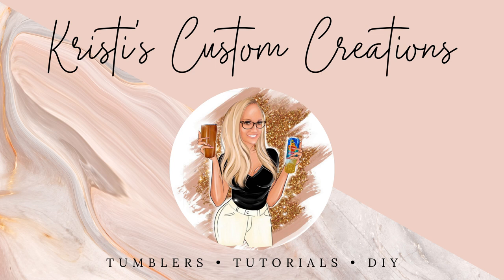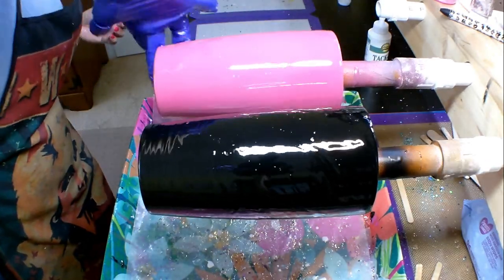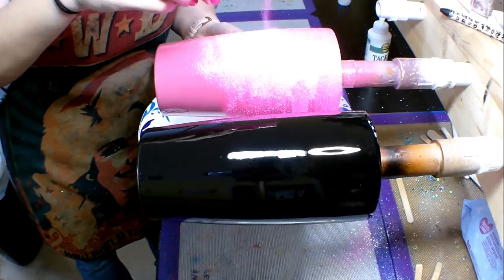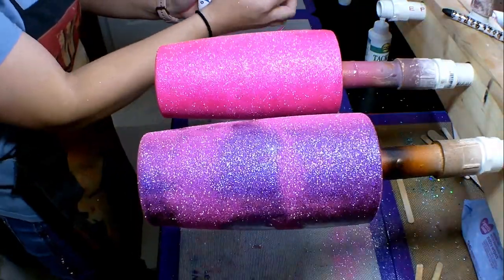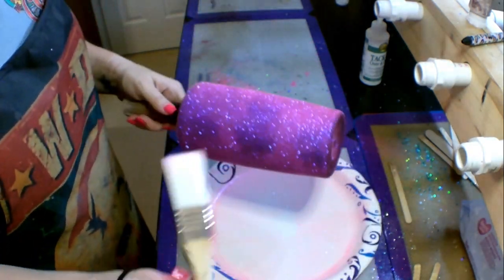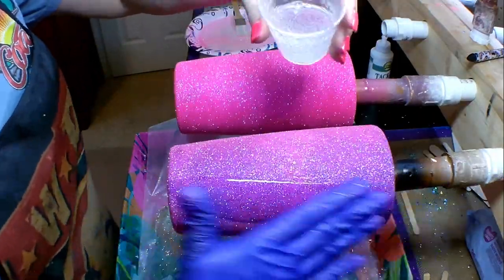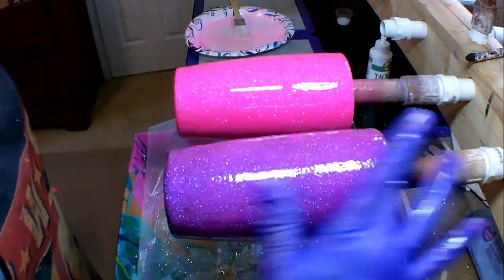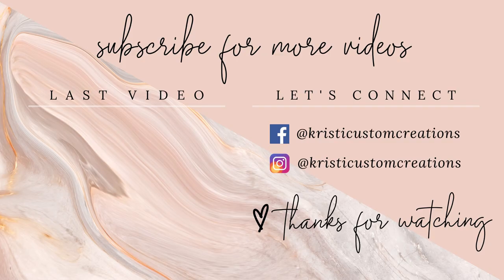How Different Base Colors Affect Your Glitter Colors | Bee Jay's Glitter | Tumblerpoxy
This DIY tutorial video is designed to explain just how simple it can be to decorate a stainless steel tumbler and to help fellow crafters create new products.

We have officially launched our KCC Glitter website, check it out here!

Products I use frequently and highly recommended:
220 Grit Sandpaper
Butane Torch
Alumilite White Epoxy Dye
Craft Knife
Decal Applicator
Vinyl Weeding Tools
Transfer Tape
Chip Paint Brushes
Alcohol Ink
Rust-Oleum Flat White Spray Paint
Cup Turner
Blingasm Waterslide Paper
Rust-Oleum Gloss Clear Spray Paint
Paper Mate Pens
Faux Rizzle Epoxy
Counter Culture Epoxy
Wooden Dowel Rods
Counter Culture Epoxy
Finger Cots
Epoxy Mixing Cups
Oracle 651 Vinyl
Turner Foam Inserts

About me: I have been making epoxy tumblers for approximately five years and have decided to share my methods with aspiring cup makers. Everyone's methods are different and I just want to share what I have found to work best for me! Below is a list of links to some of my favorite products that I use the most to make my tumblers.